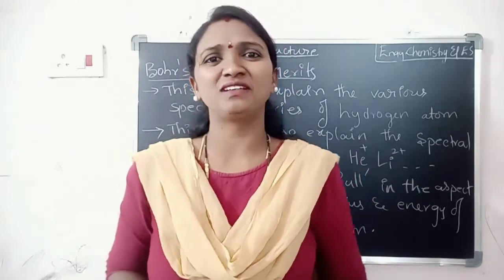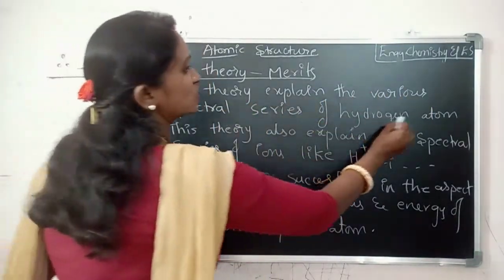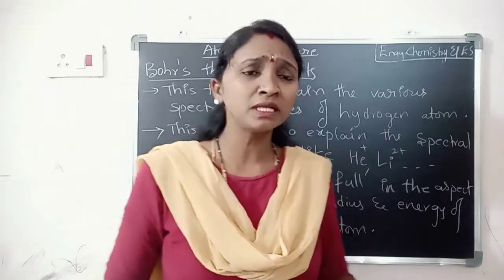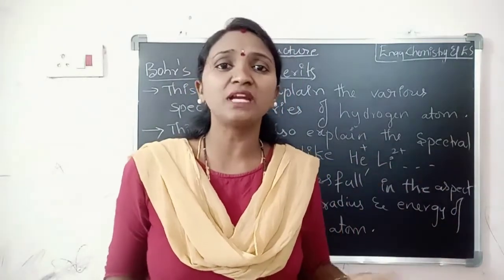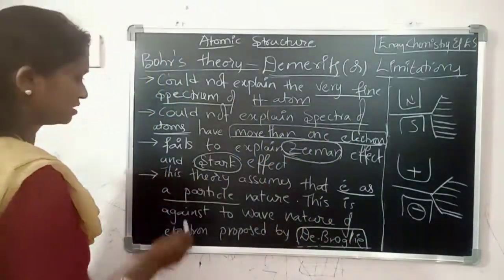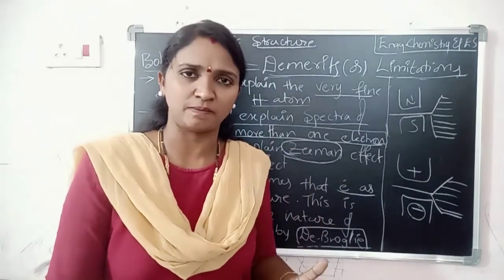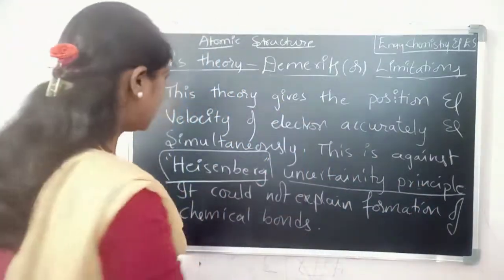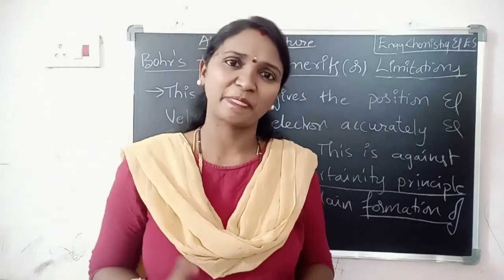diploma Chemistry||Bohr's Atomic Theory||merits||demerits||chemistry with Malliswari